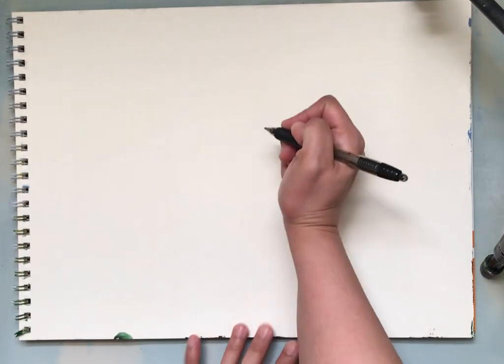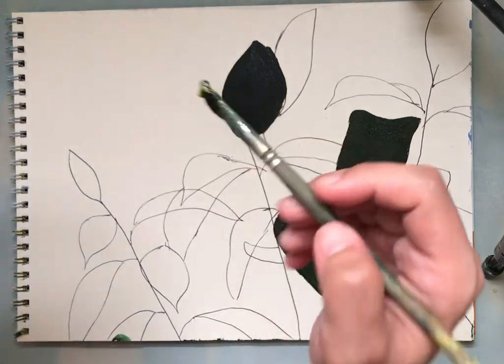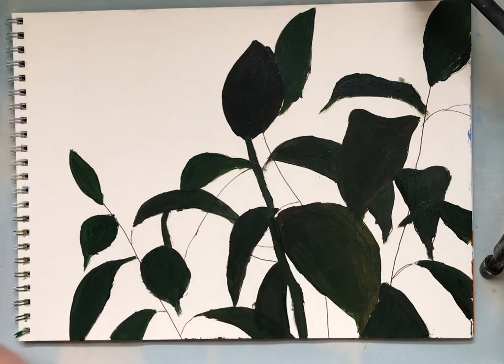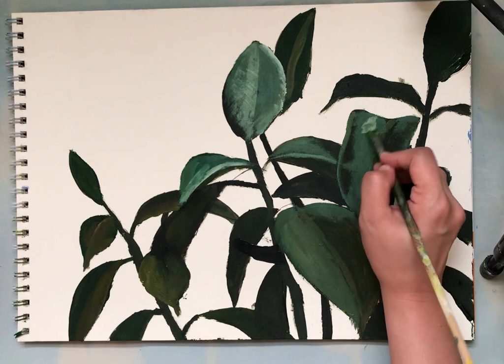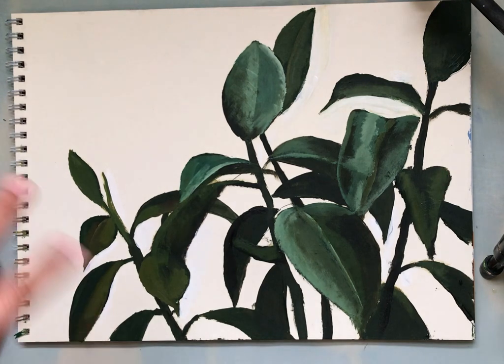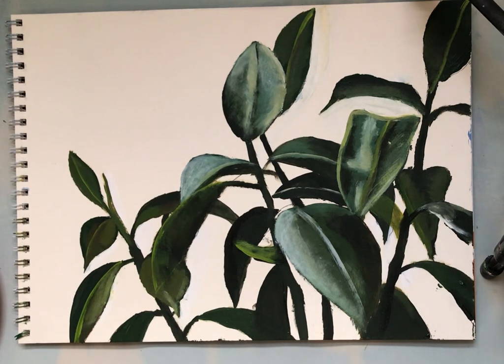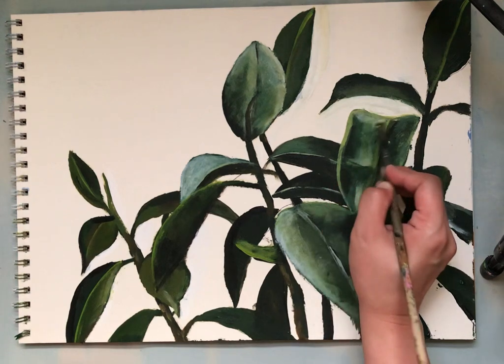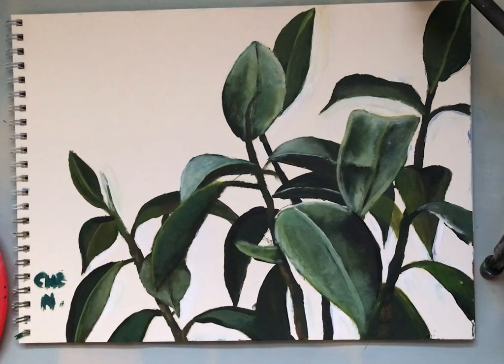Dimensional Plant Painting Tutorial Using Acrylics/ by Cheryl Navarro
Here are the colors that we need:
- Titanium White
- Black
- Primary Blue
- Burnt Sienna
- Lemon Yellow
- Red

Xoxo,
Che ❤️❤️❤️